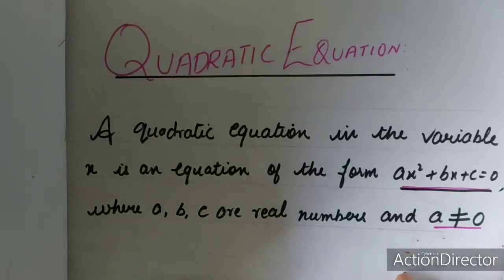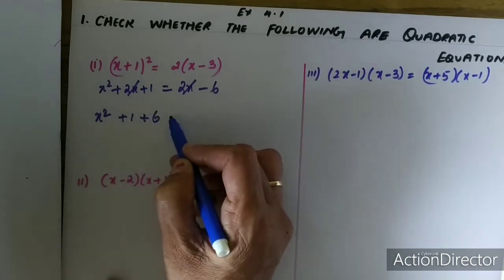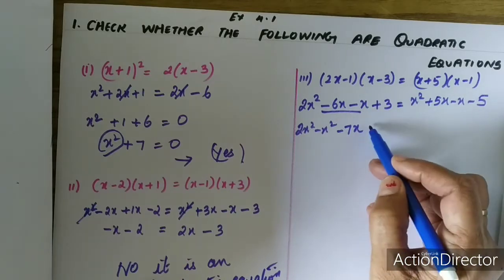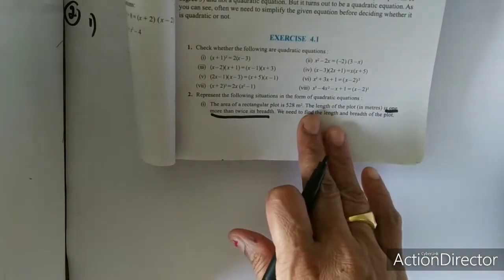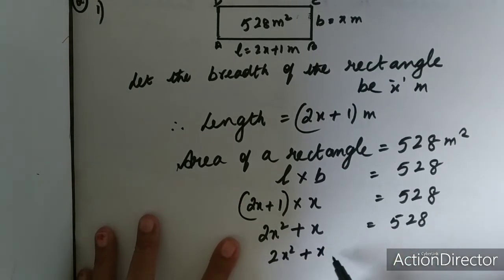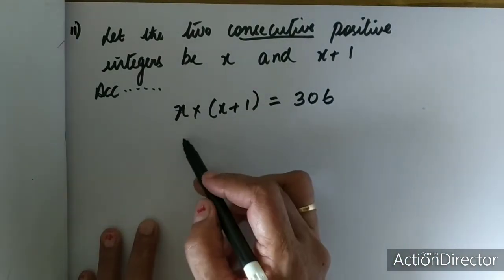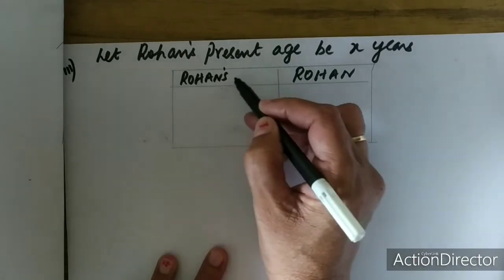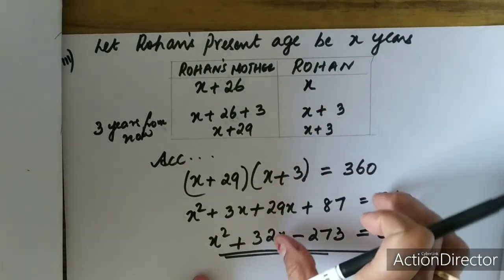MBM CLASSES | CLASS 10 | CHAPTER 4 | QUADRATIC EQUATION | EX.4.1(Q1,2(i ii,iii))